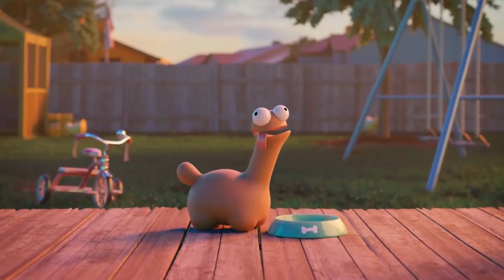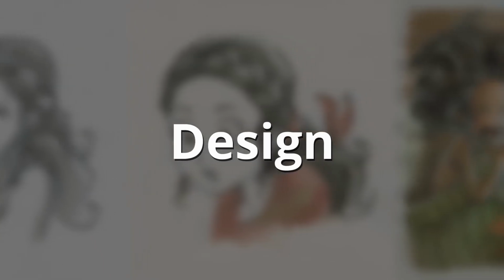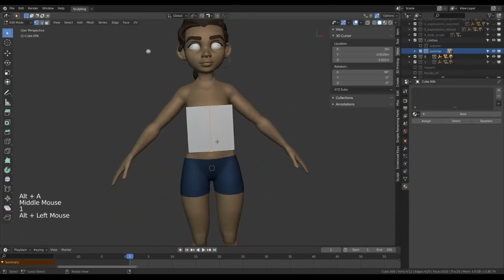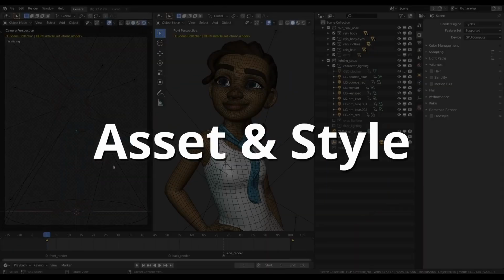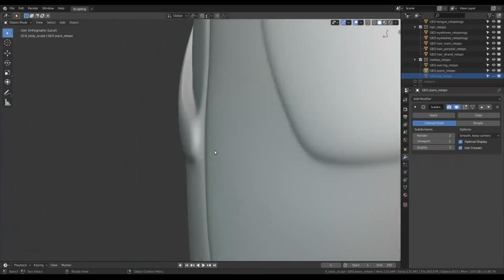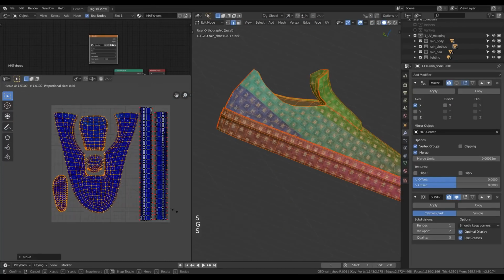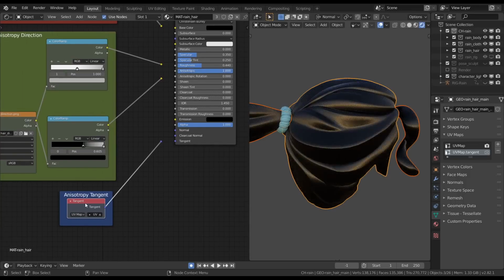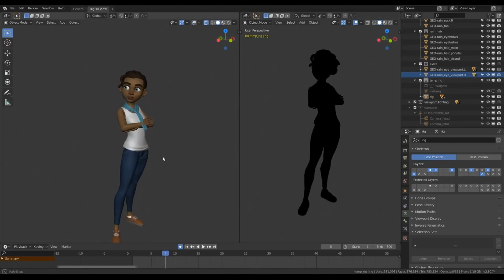How to make character model in Blender | Character workflow with blender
How to make character model in Blender | Character workflow with blender | Blender 2.8

In this tutorial, Julien Kaspar will walk you through his process of creating a stylized character, using only Blender.